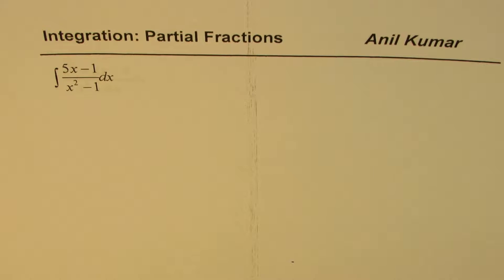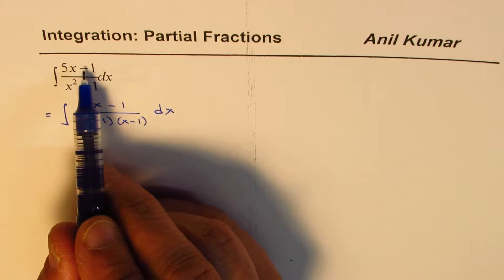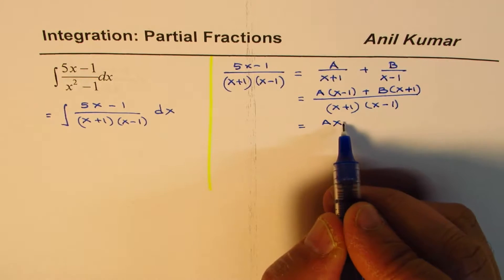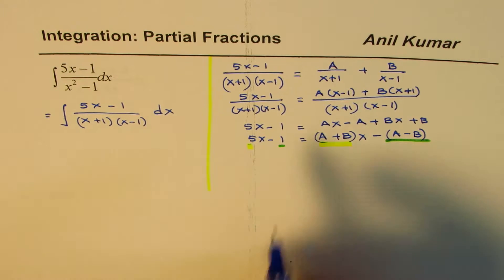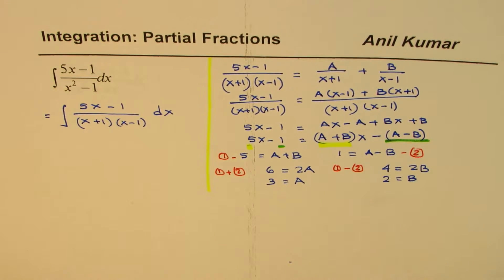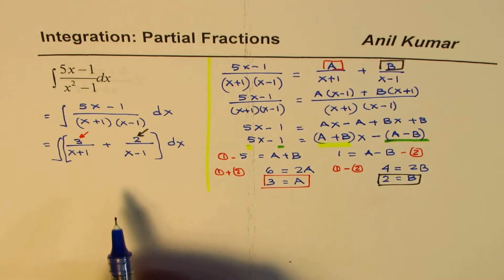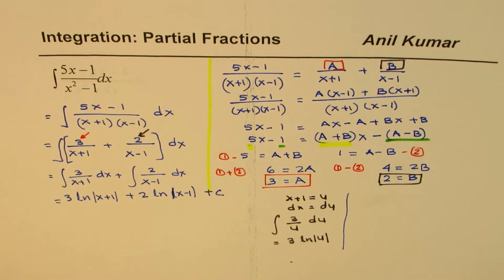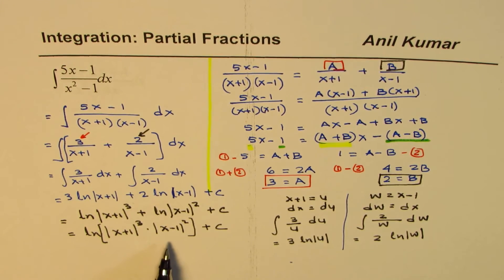Partial Fractions to Integrate x^2 1 Rational Function